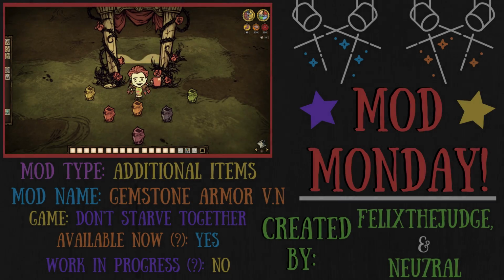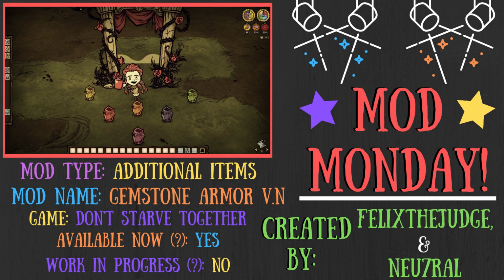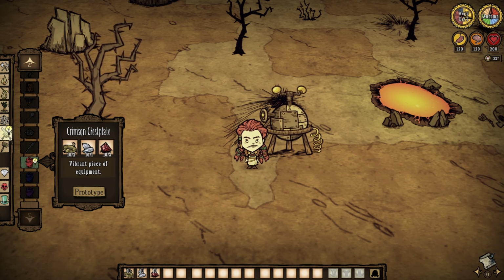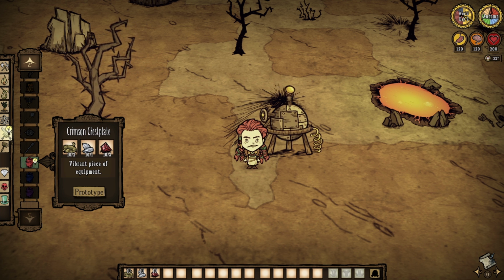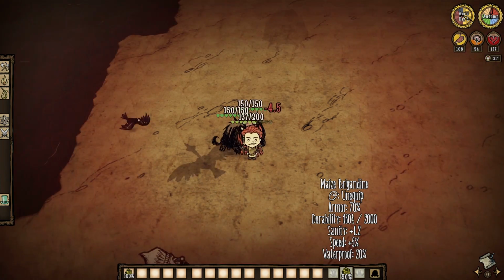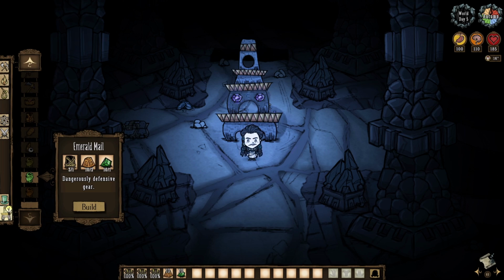Mod Monday: Gemstone Armor V.N [Don't Starve Together]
OH, shiny AND deadly! But nothing like spending the whole video getting bonked on the head... 0_o

To Those Who Make It Possible:

MazKanata II Kyra_Blake II Ken Aguasa